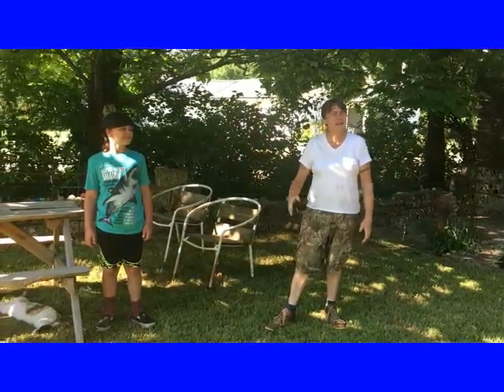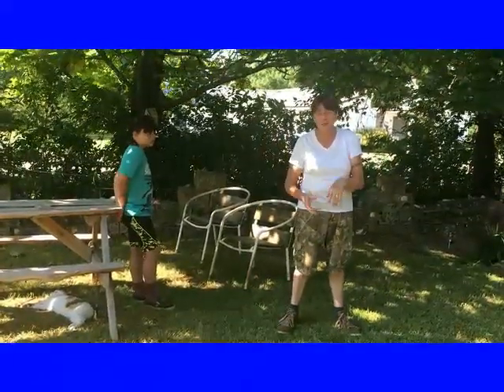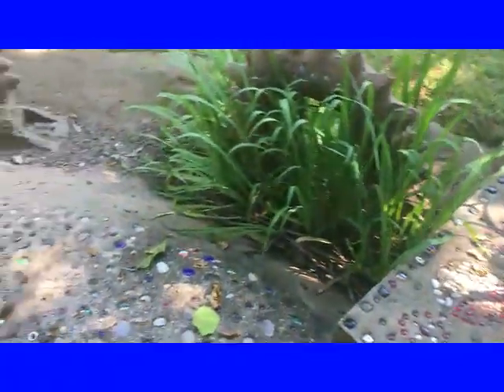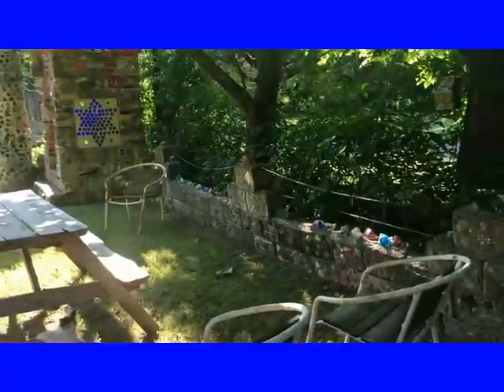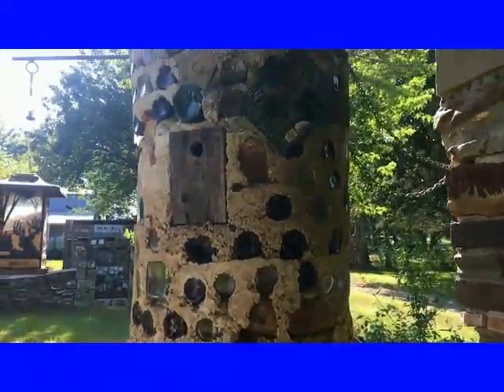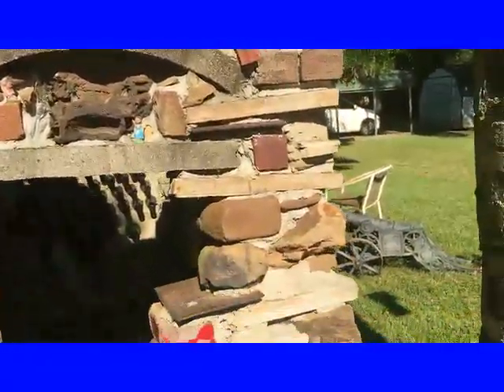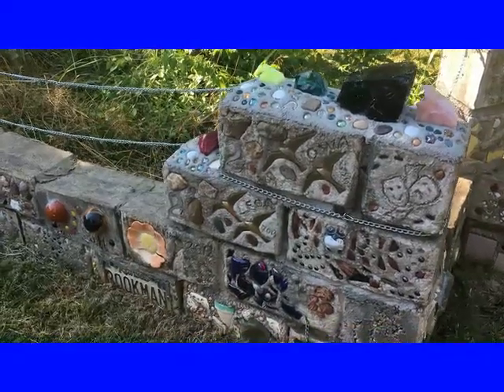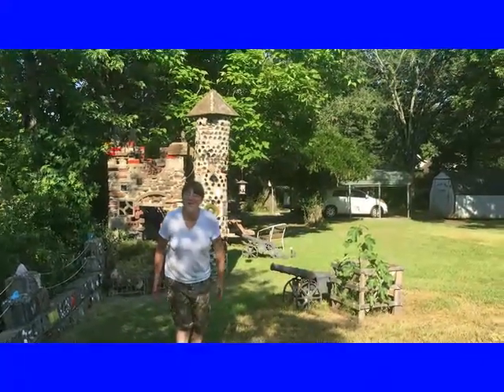How I Spent the Apocalypse: DIY Why We Call This Castle Farms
Okay. This is mostly a tour of part of our place, but I show you our castles and the "Great Wall of Kibler" which is built out of trash and concrete.